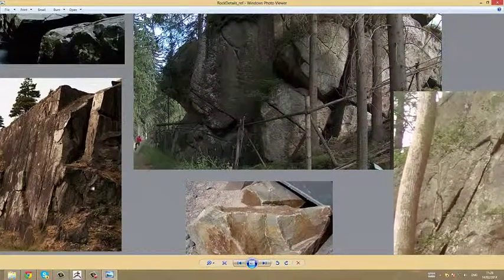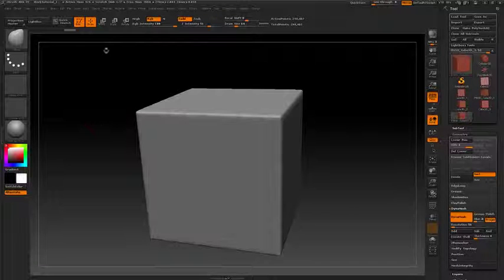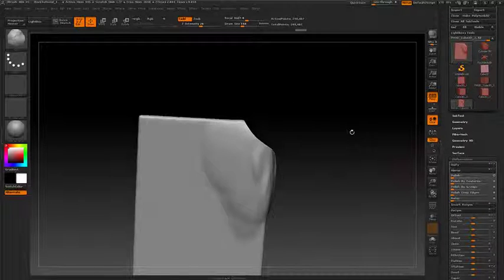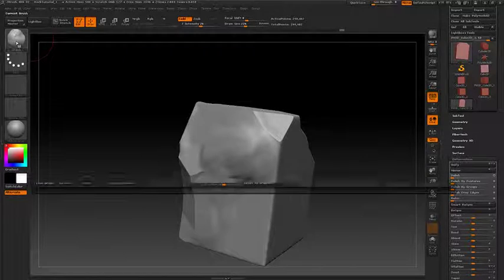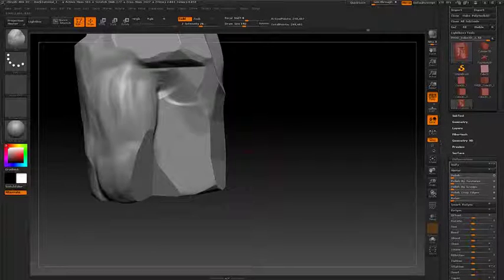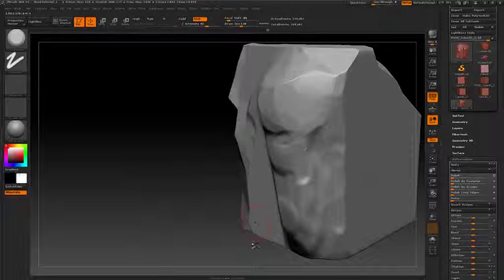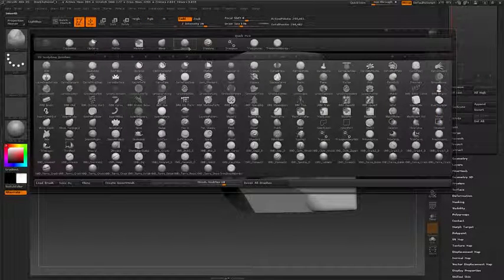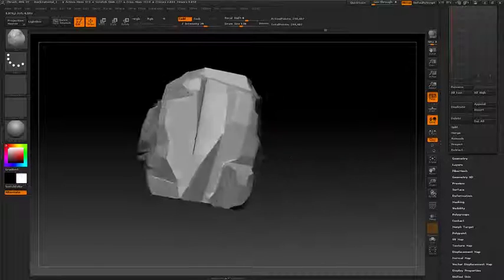05 Gathering Reference and Blockout